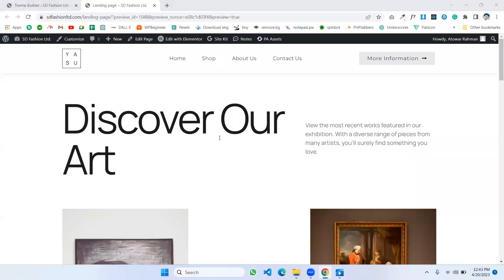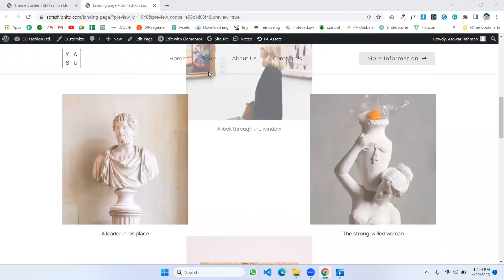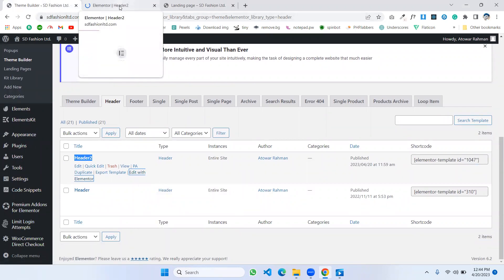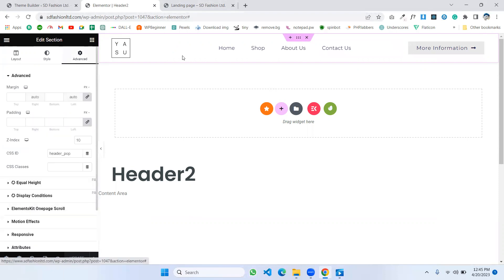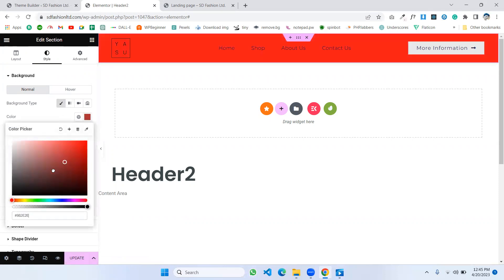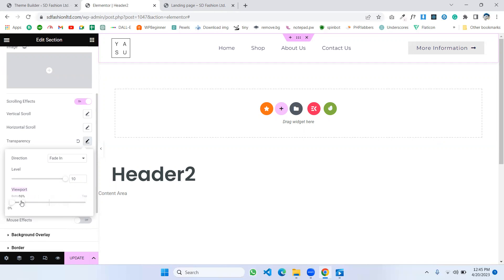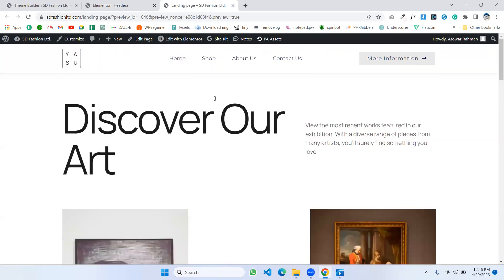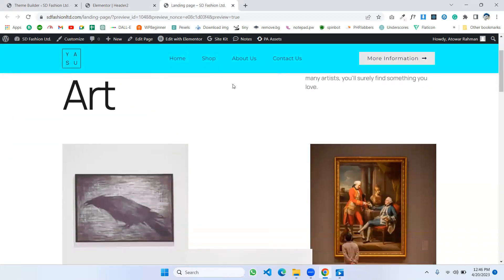How to Change Header Background Color on Scroll with Elementor No Coding Required!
In this tutorial, you will learn how to change the header background color on scroll with Elementor without any coding. Elementor is a popular WordPress page builder that allows you to create stunning websites with ease, and in this video, we will show you how to add a dynamic touch to your header section.

Changing the header background color on scroll can add a unique visual effect to your website and enhance the user experience. With Elementor's powerful features, you can create a custom header section and add the scroll effect in just a few simple steps.

Whether you are a beginner or an experienced Elementor user, this tutorial is perfect for anyone who wants to add some style and functionality to their website without writing any code. We will guide you through the process of creating a custom header section, and then we will show you how to add the scroll effect using Elementor's built-in features.

Topics covered in this tutorial include:

Adding a pre-made header template to save time
Using Elementor to change the header background color
Customizing the scroll effect to match your website's style
By the end of this tutorial, you will have a fully functional header section with a dynamic background color that changes on scroll, and the best part is, you won't need to write a single line of code. So grab your computer and follow along as we guide you through the process of changing the header background color on scroll with Elementor.